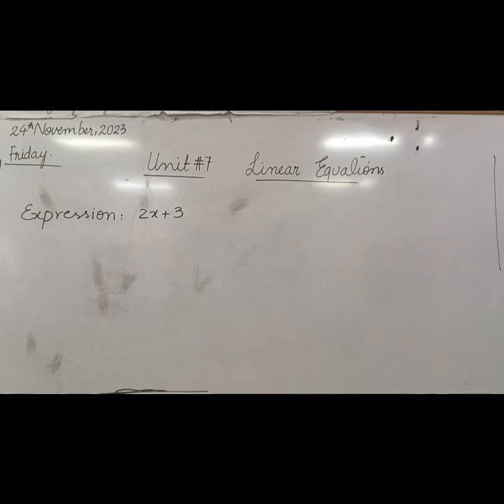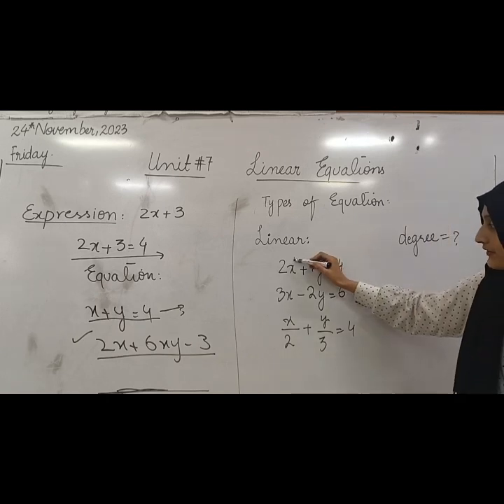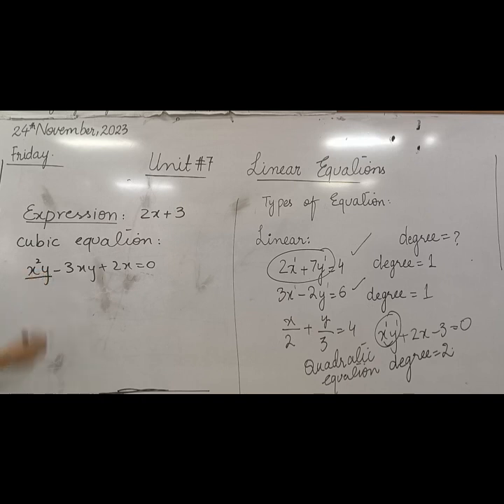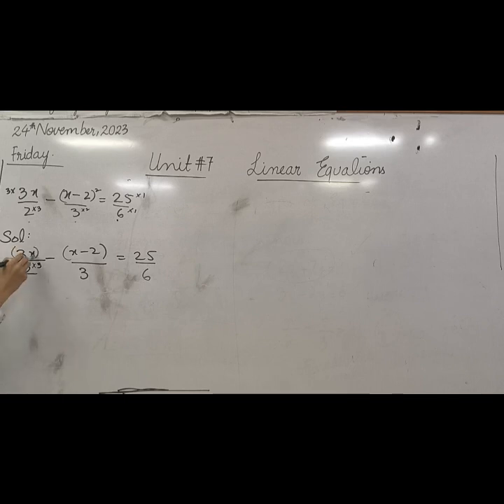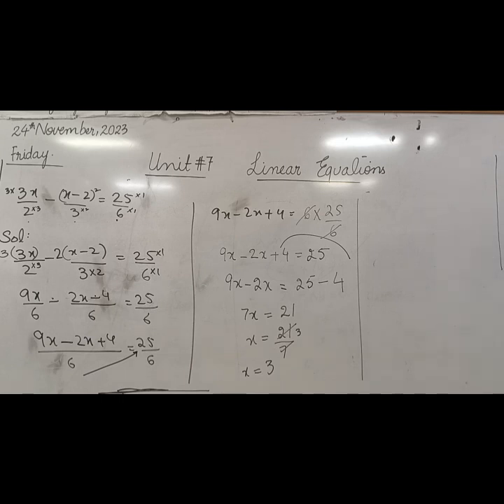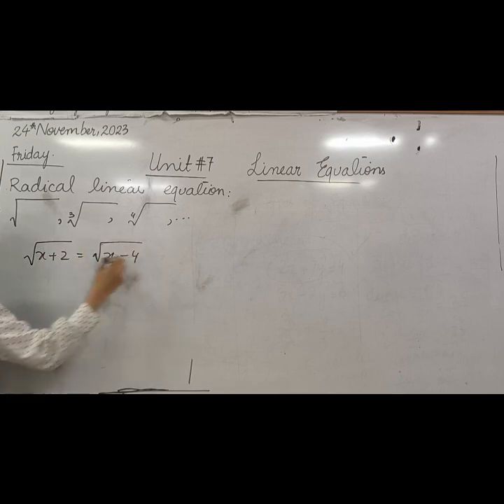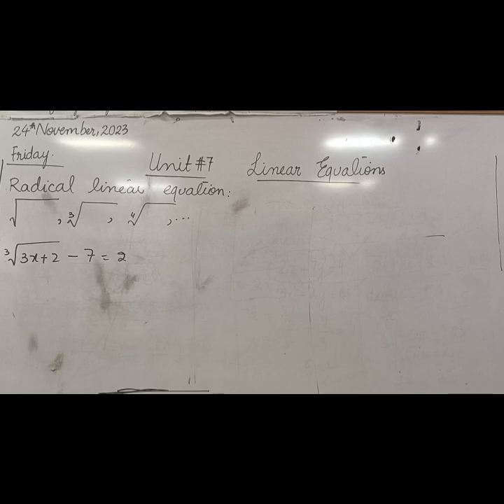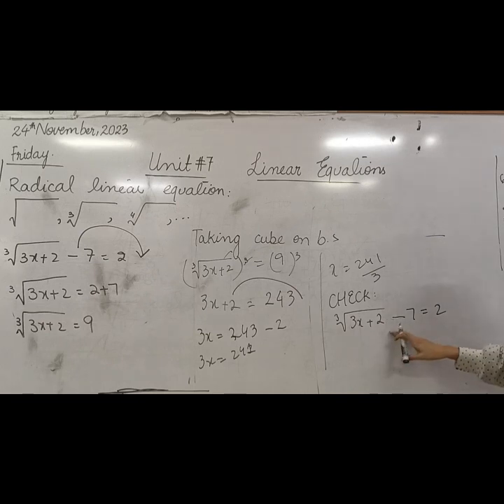Unit 7 Linear Equations Class 8